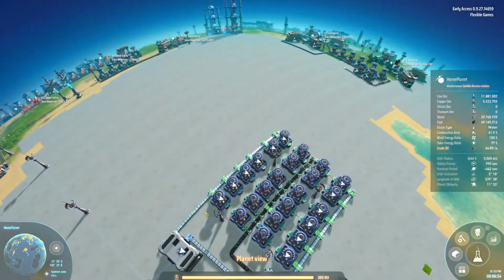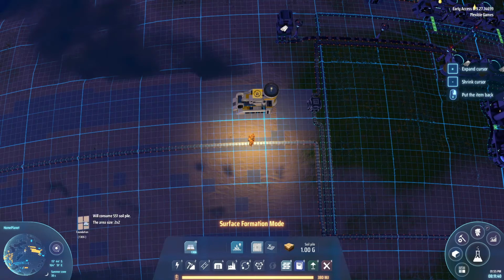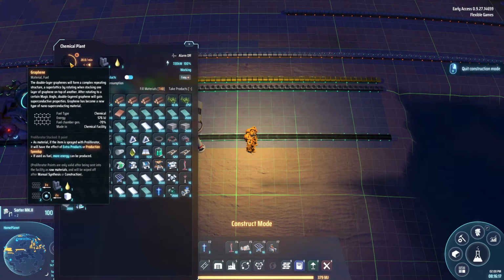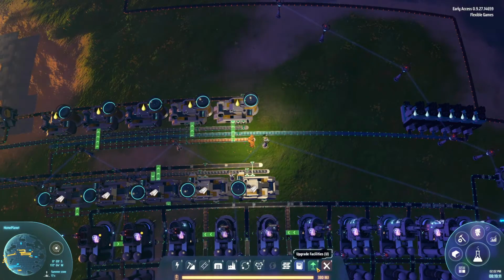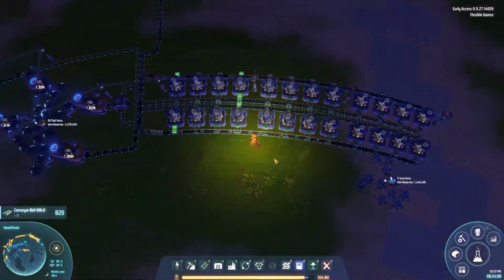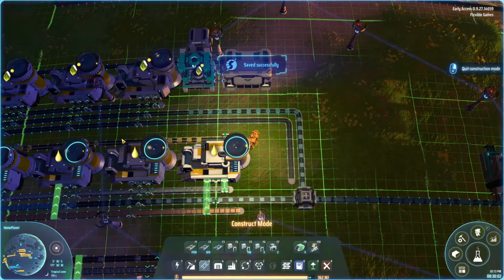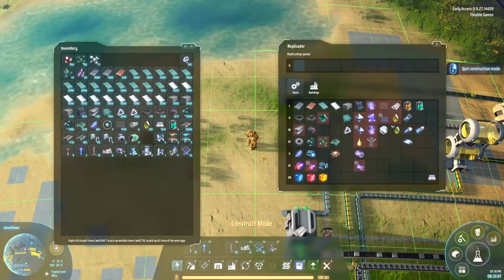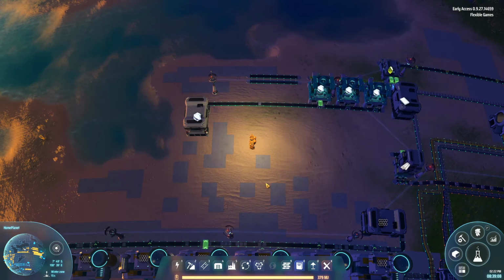Dyson Sphere Program - Season 2 - Ep 10 Tier 2 (or 3?) Materials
In the distant future, the power of science and technology has ushered a new age to the human race. Space and time have become irrelevant thanks to virtual reality.
A new kind of supercomputer has been developed – a machine whose superior artificial intelligence and computing capability will push humanity even further. There is only one problem: there isn’t enough energy in the whole planet to feed this machine.

You are a space engineer in charge of a project launched by the space alliance COSMO, tasked with a massive undertaking: constructing Dyson Spheres (a megastructure that would orbit around a star, harnessing all its power and energy) to produce the energy that humanity needs.
Only a few decades ago, Dyson Spheres were considered a hypothetical, impossible invention – but now it’s in your hands… Will you be able to turn a backwater space workshop into a galaxy-wide industrial production empire?